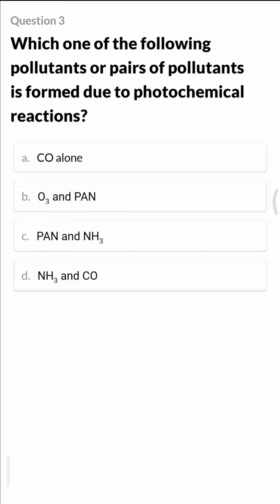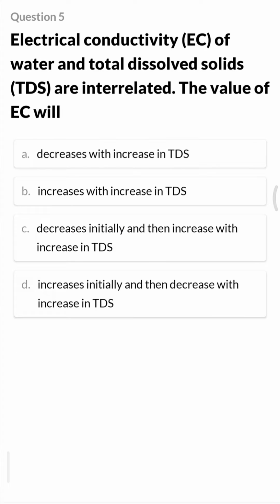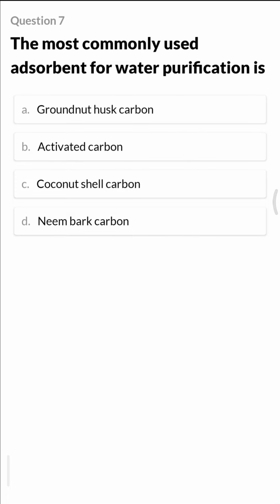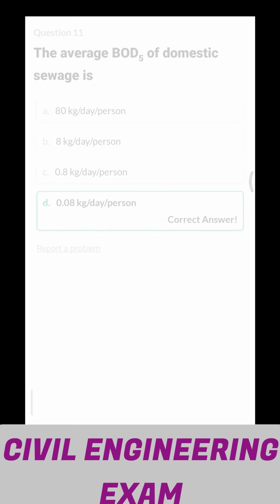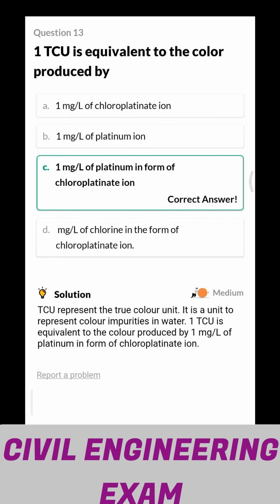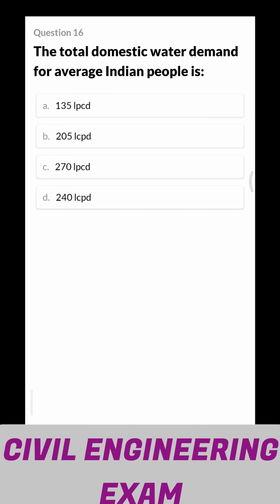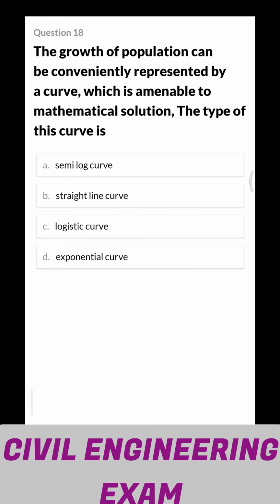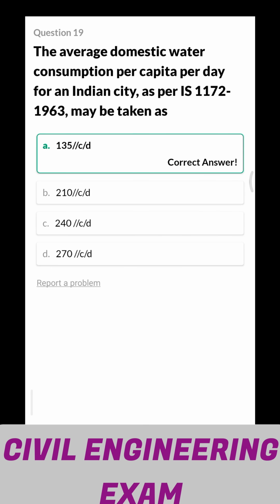Waste water Engineering mcq | treatment of sewage water mcq | characteristic of sewage water mcq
Waste water Engineering mcq | treatement of sewage water mcq | characteristic of sewage water mcq

civil engineering,
ssc je,
mcq,
objective questions,
junior engineer,
state je,
dmrc,
diploma civil,
sjvn,
state psc,
upsssc je,
je civil,
up je,
je recruitment,
surveying mcq,
geotechnical mcq,
surveying MCQ,
geology MCQ,
Railway MCQ,
 estimation MCQ,
concrete technology mcq,
concrete mcq,